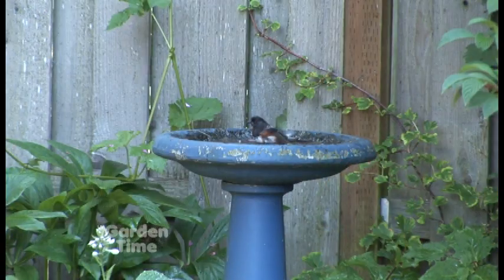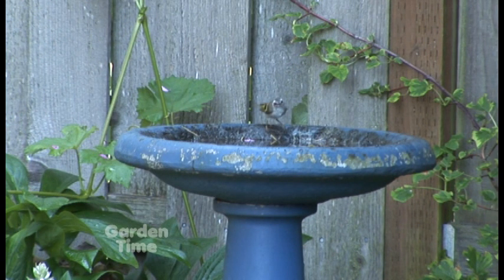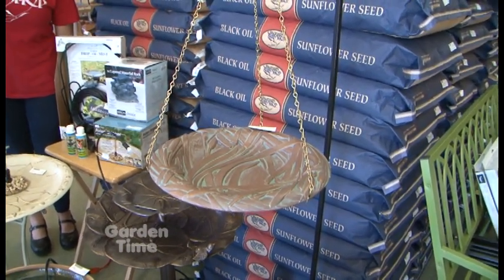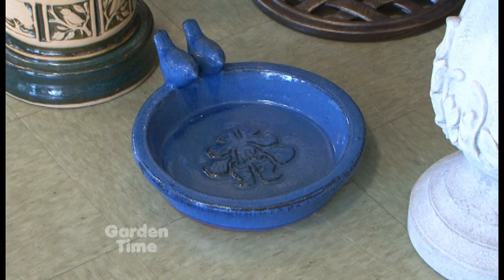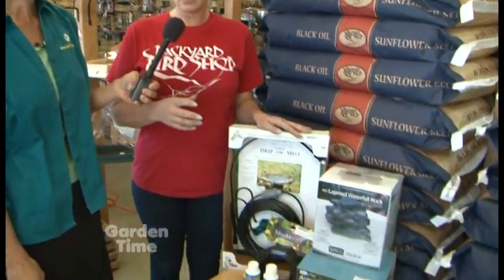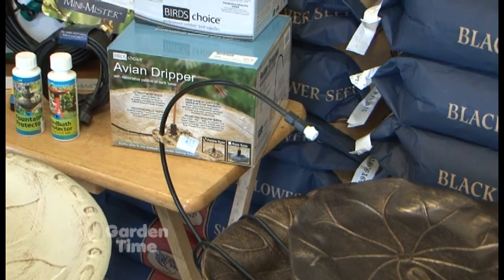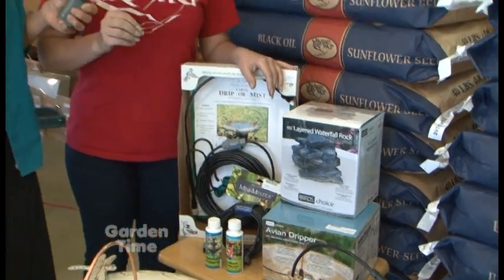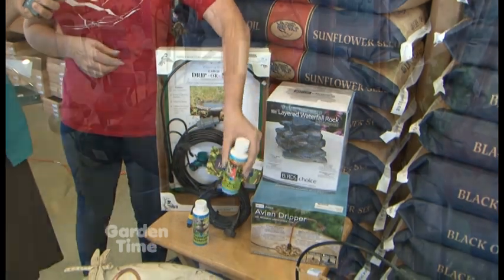Bird Baths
Bird need water!  everyone thinks about the food, but we get some tips for the correct bird baths and where to place them.